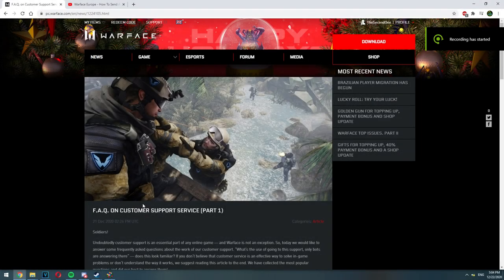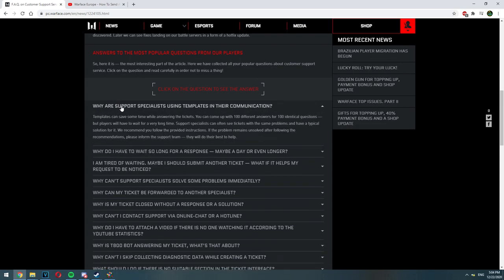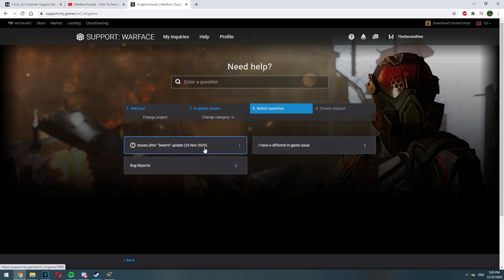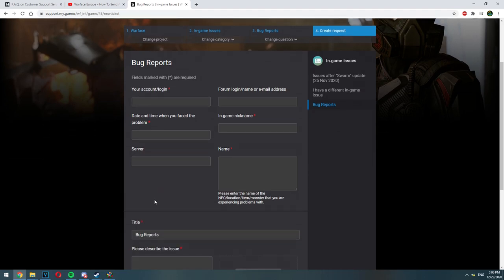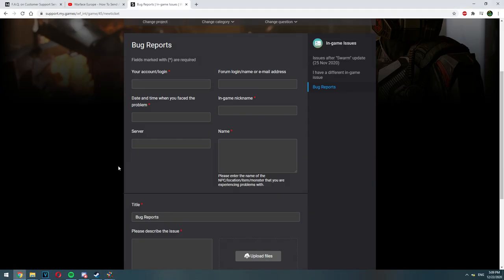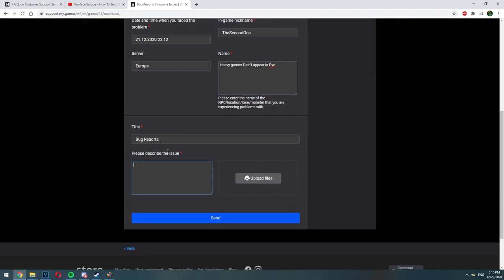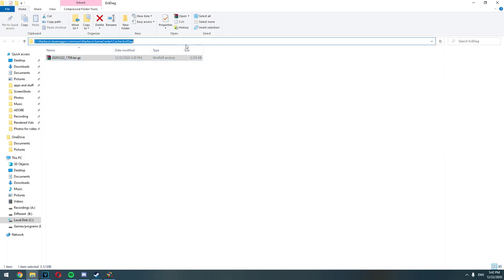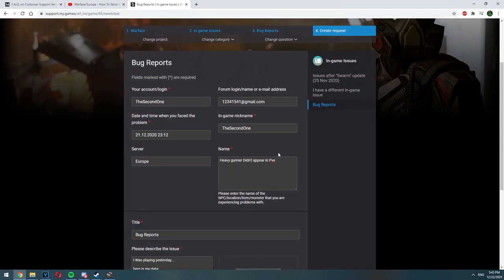WARFACE - HOW TO SEND A TICKET? BUG REPORT/GAME PROBLEM - PC/PS4/XBOX/SWITCH - FULL TURORIAL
PC Specs:
CPU: Intel Six Core i7 8700K 3.7Ghz Coffee Lake Tray
GPU: Gigabyte GeForce GTX 1080Ti Gaming OC GDDR5X 11GB
Motherboard: Gigabyte Z370XP-SLI
Water Cooling: Cooler Master Seidon 240P
Hard Drive: Seagate HDD 2.0TB 64MB SATA3 Barracuda 64MB
SSD: WD SSD Green 240GB 2.5" SATA III
Power Supply: Antec PSU 650M NeoEco 650W Modular 80+
PC Case: Phanteks Eclipse P400 Mid Tower Clacier White